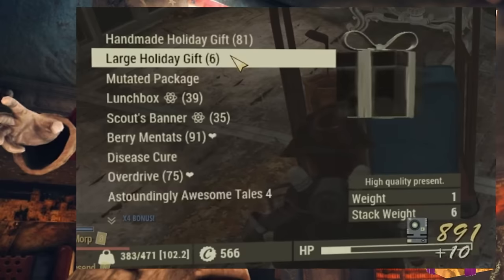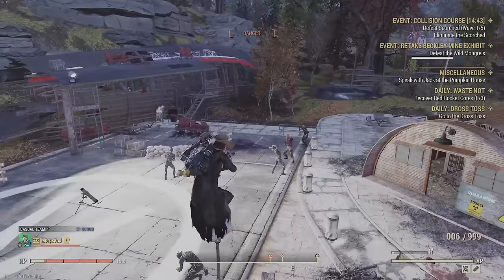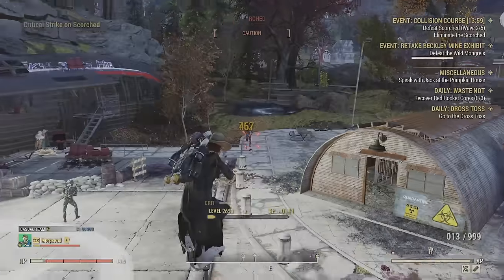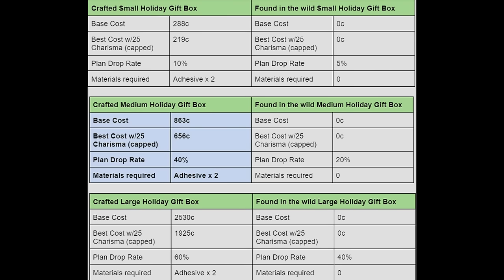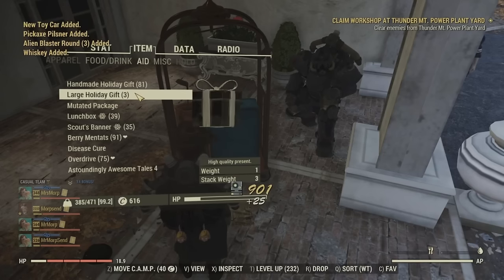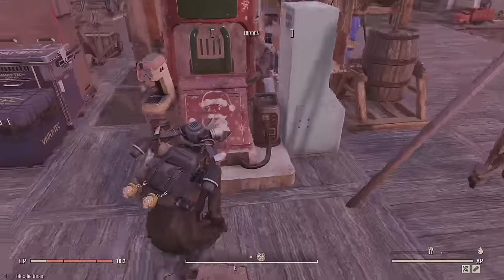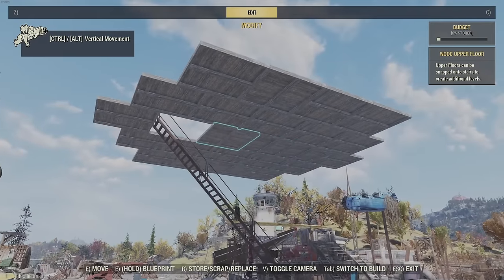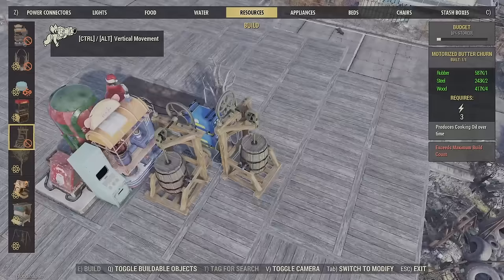Don't Miss Out! Holiday Scorched Event! | Fallout 76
SantaTron Free on the Atom shop! Fallout 76 Holiday Scorched Event July 23rd - Aug 6th!!! Learn What you Need to Know to Maximize Your Loot! Here is my guide of farming the Holiday gifts. You can Buy the crafted pails, which don't give scrip (unless it is changed,) run around the map and kill the special Scorched Enemies, or farm the Holiday Collectrons Giving the Gifts! I will be streaming the Event on Tuesday and there will be a link to that here.

00:00 Fallout 76 Holiday Scorched Event Time!
00:12 How to Get Holiday Gifts In Fallout 76
01:36 How to Craft Holiday Gifts in Fallout 76
02:08 Holiday Collectron - Santatron
02:30 Workshop Holiday Present Collecting
02:54 Blueprint for Workshop
04:05 Scorched Location Map Workshop Location Map
05:22 Livestream Farming Guide